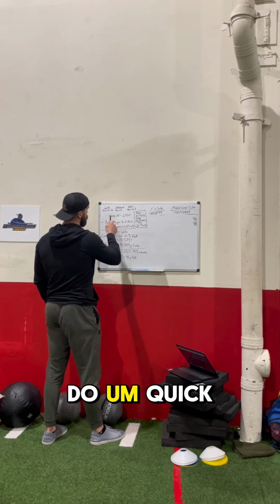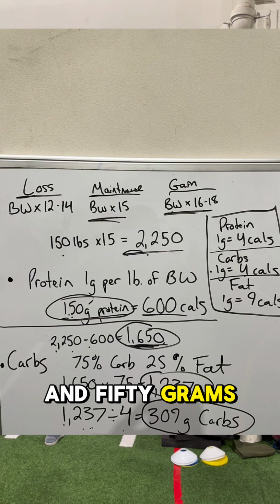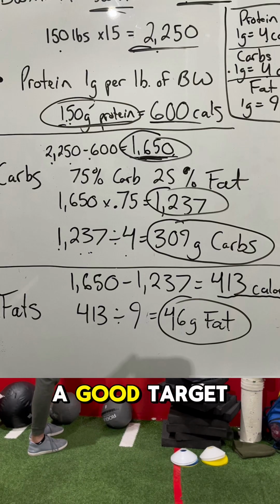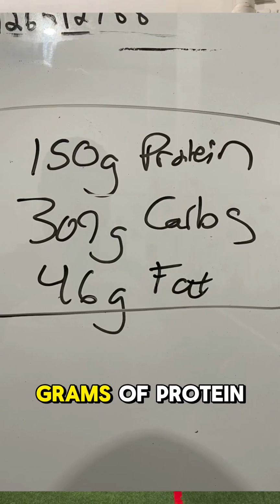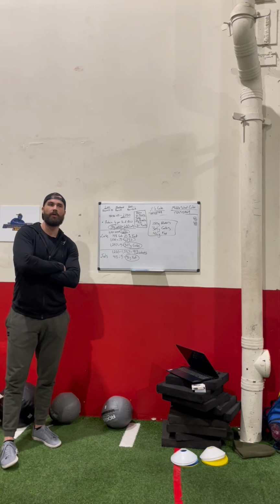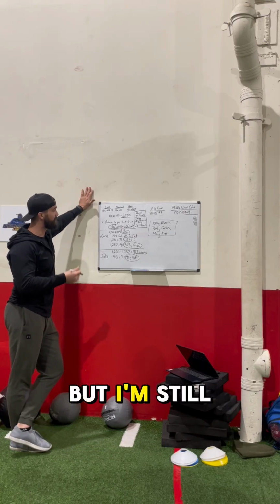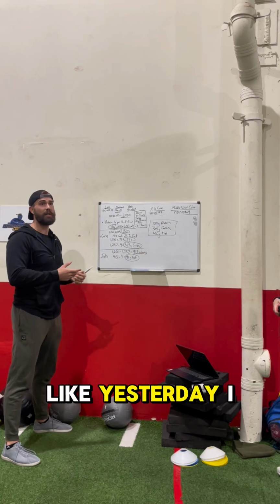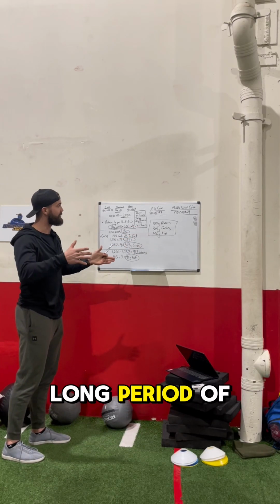How to Quickly Calculate Target Calories and Macros to Match Your Goals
Quick chat with my adult group about how we can calculate our daily targets for calories and macros. While this method is an estimate, I find it to be surprisingly accurate. It provides a great place to start, simplifies the decision making process, and allows for adjustments based on progress.